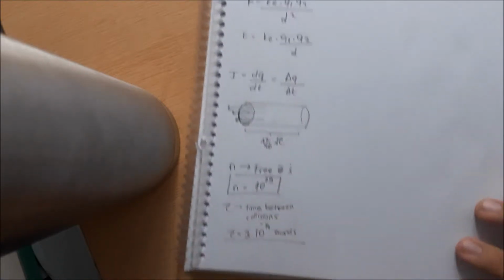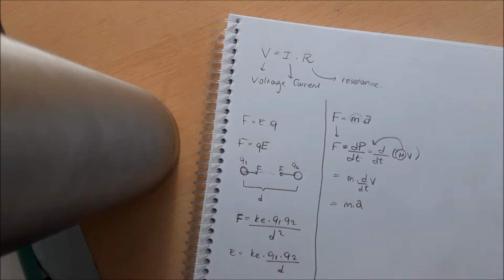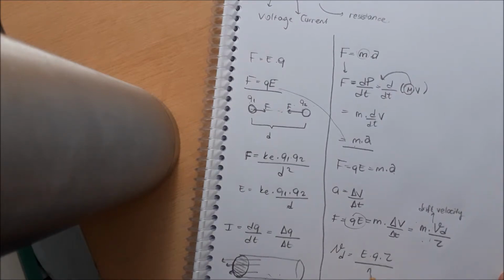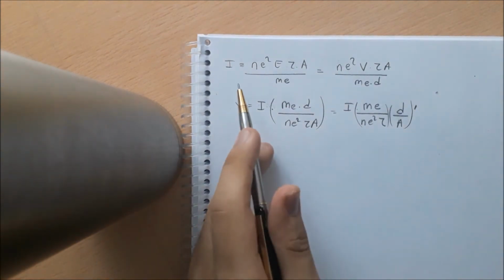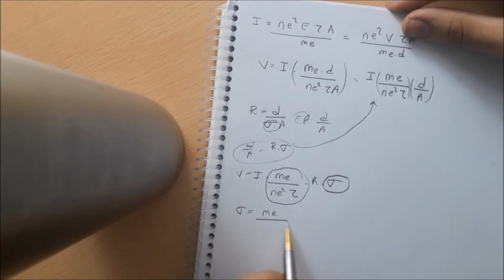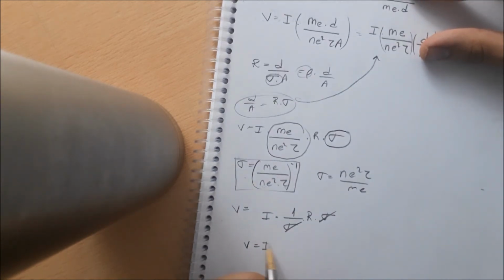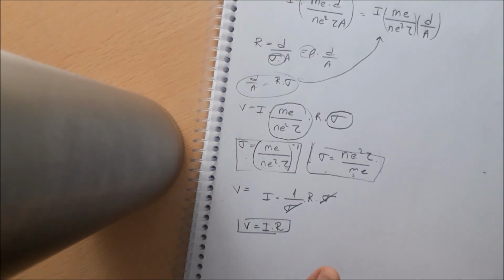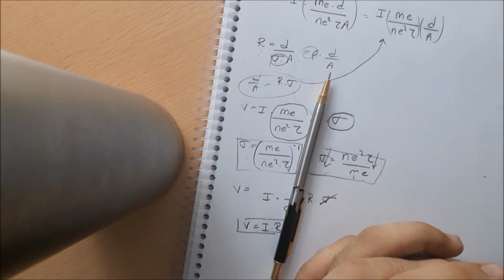Proof of Ohm's Law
I made a proof of famous Ohm's Law:V=I.R